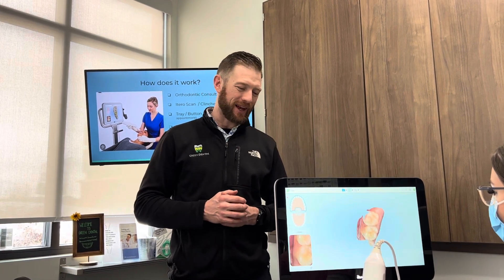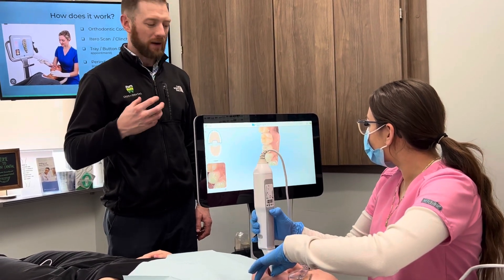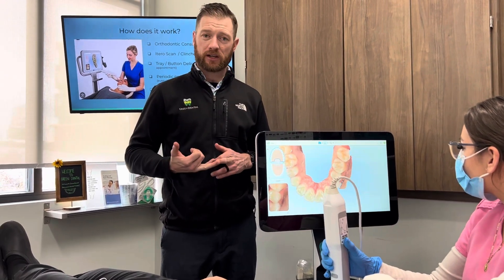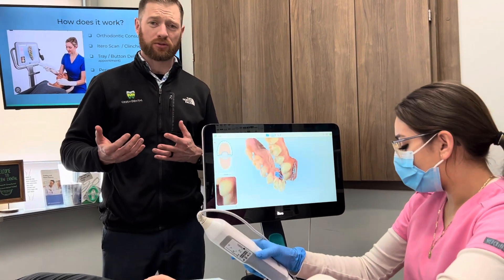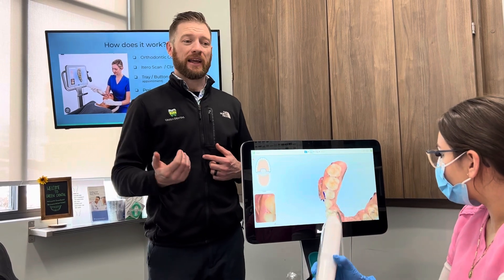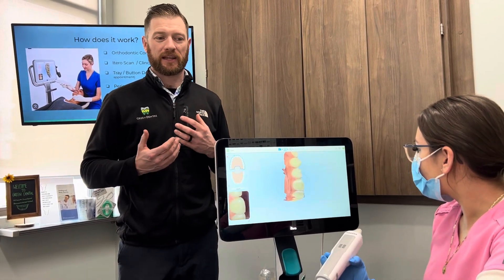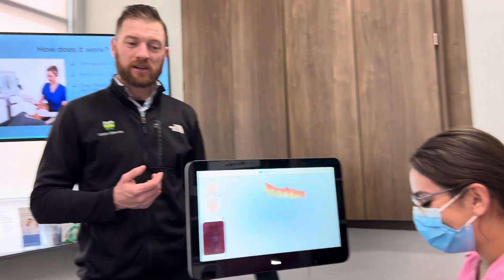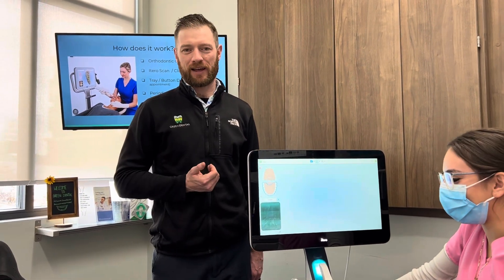The iTero Scan and Invisalign Simulation: No More Impressions! | Parker CO | Green Dental Care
Welcome to Green Dental Care! In this video, Dr. Chris Green, a leading dentist in Parker, CO, introduces the iTero scan and Invisalign simulation technology. Say goodbye to messy impressions and hello to precise, comfortable digital scanning. Learn how the iTero scanner enhances the Invisalign process, providing you with accurate results and a preview of your future smile.

What is the iTero Scanner?

Dr. Green explains the iTero scanner, an advanced digital scanning technology used to capture detailed 3D images of your teeth and gums. Discover how this innovative tool revolutionizes the Invisalign process.Learn about the numerous benefits of digital scanning over traditional impressions. Dr. Green discusses how the iTero scanner improves accuracy, enhances comfort, and speeds up the treatment planning process.

The Scanning Process:

Watch as Dr. Green demonstrates the quick and painless iTero scanning process. See how the scanner captures high-resolution images of your teeth in just minutes, without the need for messy impression materials.

Invisalign Simulation:

One of the most exciting features of the iTero scanner is the Invisalign simulation. Dr. Green shows how this technology allows you to see a digital preview of your potential treatment outcome, giving you a glimpse of your future smile. Experience the excitement of seeing your future smile with the Invisalign Outcome Simulator. Dr. Green highlights how this feature helps patients visualize their treatment results and make informed decisions about their orthodontic care.

Accuracy and Comfort:

Dr. Green explains how the iTero scanner's precision ensures a more accurate fit for your Invisalign aligners, leading to more effective and efficient treatment. Patients also enjoy a more comfortable experience without the discomfort of traditional impressions.

Dr. Green wraps up the video with a summary of the iTero scan and Invisalign simulation process, encouraging viewers to contact Green Dental Care for more information or to schedule a consultation. Discover the future of orthodontic treatment today!

For more information or to schedule an appointment, please contact Green Dental Care in Parker, CO. We’re here to help you achieve the smile of your dreams with the latest dental technology.

📍 Address: 19551 E Parker Square Dr #200, Parker, CO 80134